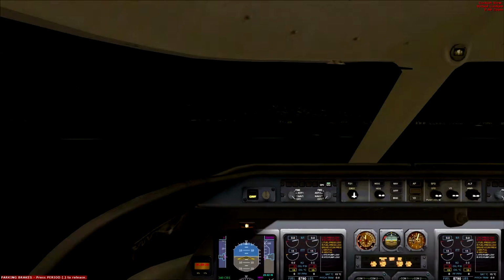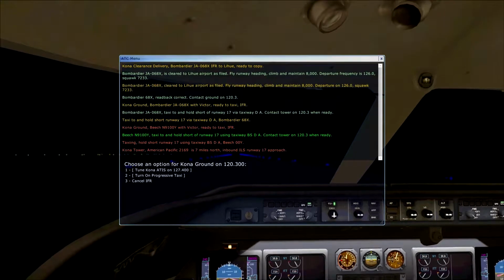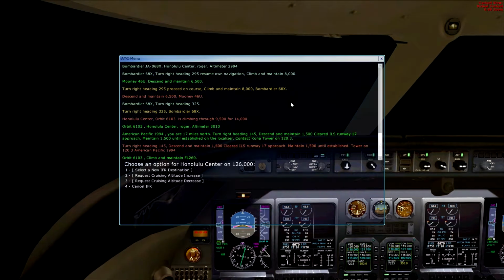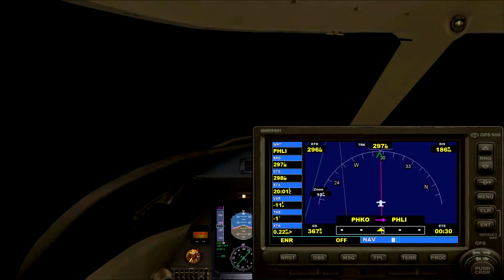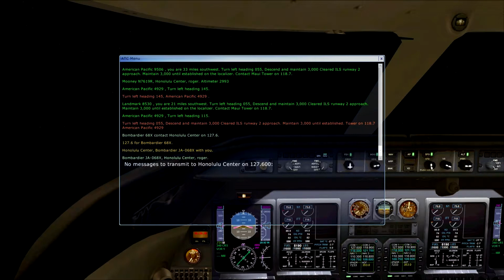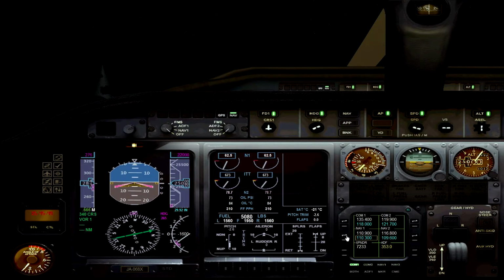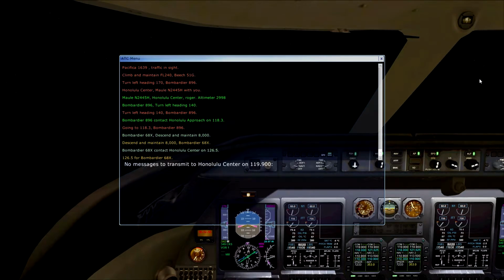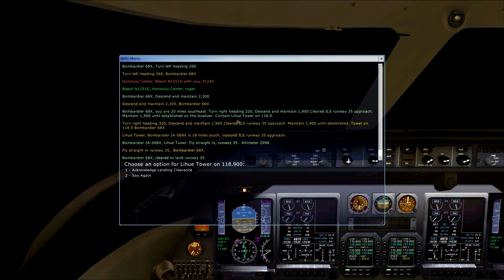Let's Fly Air Hauler Ep Rage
This is a new series that I am trying out, and we will see how it goes. I am plagued by game crashes right now, so I will get that sorted out.